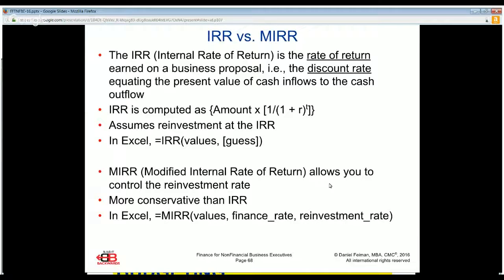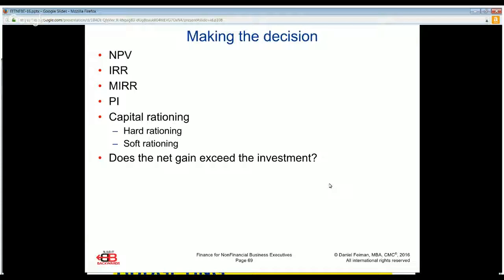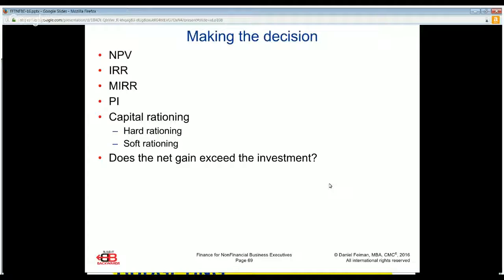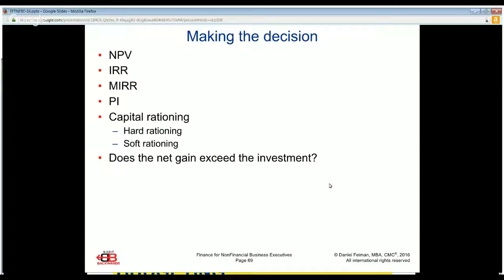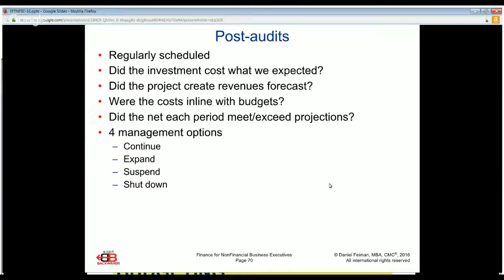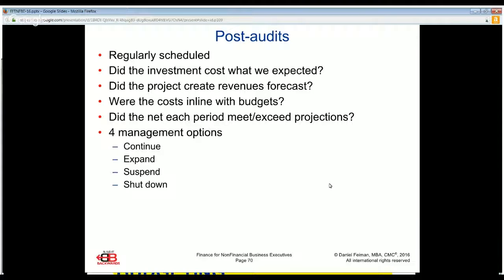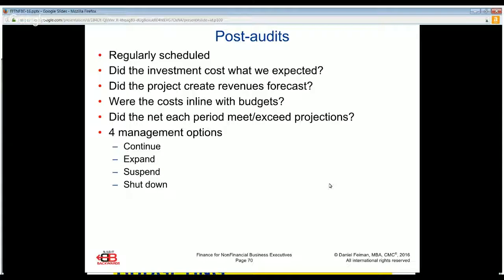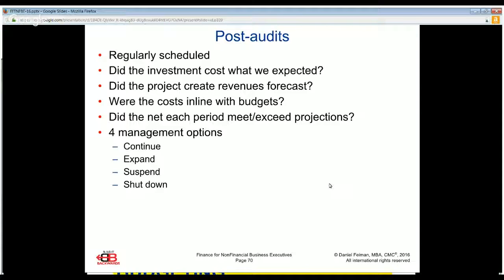Module 6 Part 4